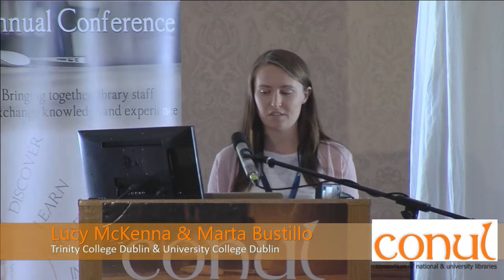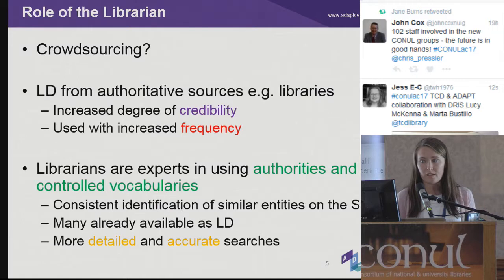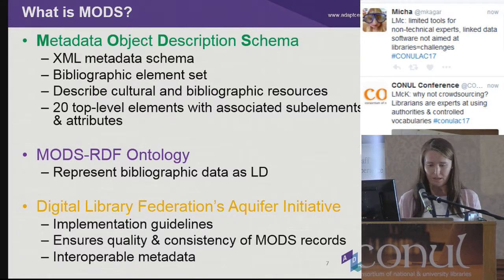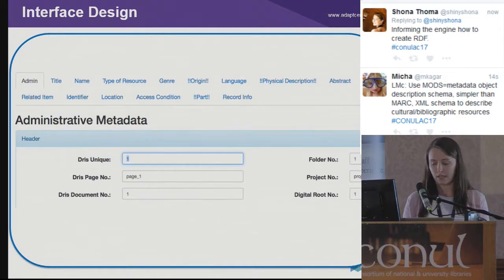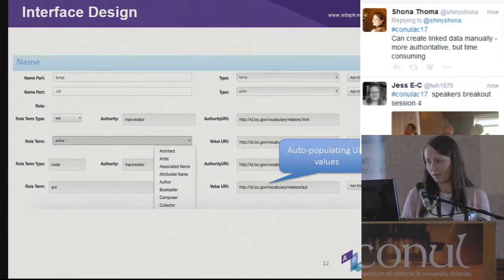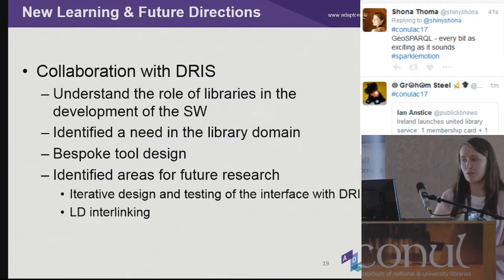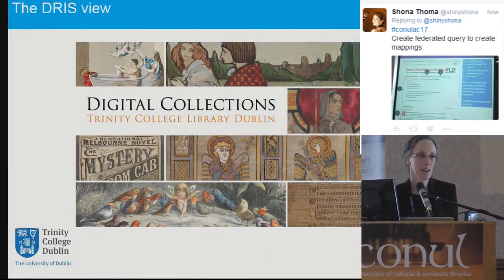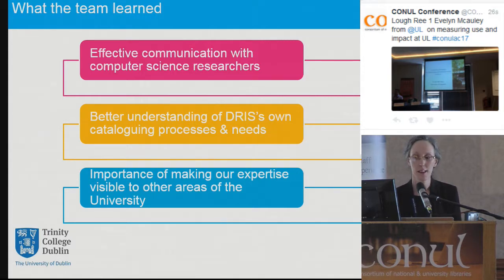Lucy McKenna & Marta Bustillo CONUL 2017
Development of a MODS-RDF Cataloguing Tool for the Digital Resources and Imaging Services of Trinity College Dublin
Lucy McKenna (Trinity College Dublin) & Marta Bustillo (University College Dublin)
Abstract:

Generating bibliographic records as linked data (LD) offers the opportunity for libraries to publish and interlink metadata on the semantic web (SW). This can expose library resources to a larger audience, increase the use of library materials, and allow for more efficient searches. The Digital Resources and Imaging Services (DRIS) department of the Library of Trinity College Dublin (TCD) hopes to move towards publishing their bibliographic records as LD and, therefore, require a tool that allows for the creation of records in RDF – a model for representing and exchanging LD on the web as structured data.

Although libraries are publishing LD in increasing quantities there remains many barriers to librarians making full use of the SW, including that many tools used for generating LD are aimed at technical experts. This project explored a means of overcoming some of these barriers through the development a MODS-RDF cataloguing tool for use in the library domain. MODS is a highly flexible XML metadata schema that can be used to catalogue cultural heritage materials, and MODS-RDF is an expression of this schema in RDF.

A user-centred design approach was followed when developing the tool. As such, DRIS was involved in all stages of development, including requirements gathering and interface design. Usability testing was also conducted with DRIS, the results of which indicated that many of the initial requirements were met and that DRIS is interested in developing the interface further.

By developing a bespoke tool that allows DRIS to produce MODS-RDF records, the library will be able to interlink with other LD resources. This could allow library users to access a web of related data from a single information search, making the research process more efficient and potentially inspiring new research through the linking of disparate collections.